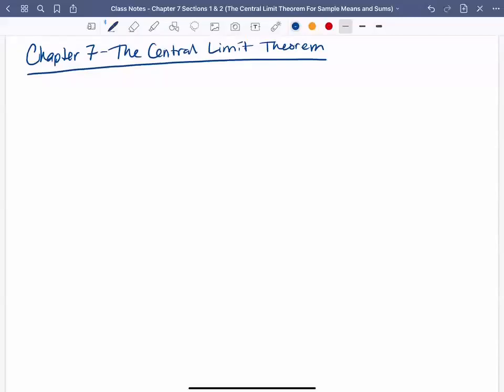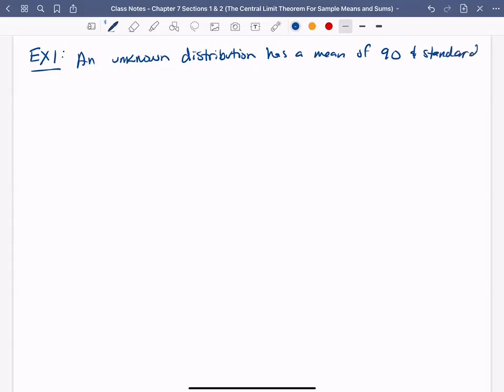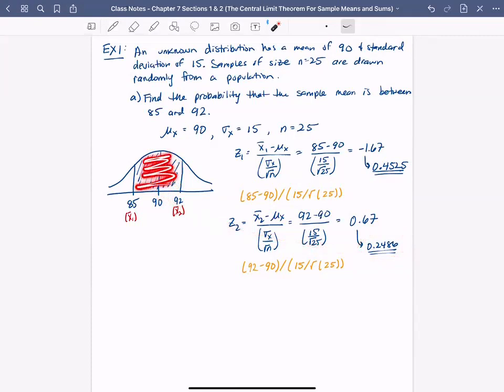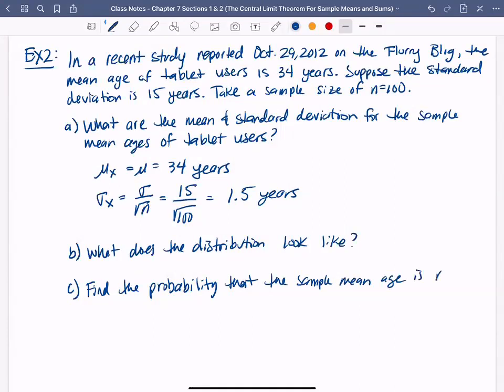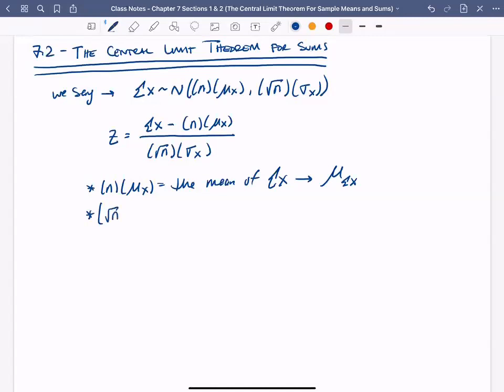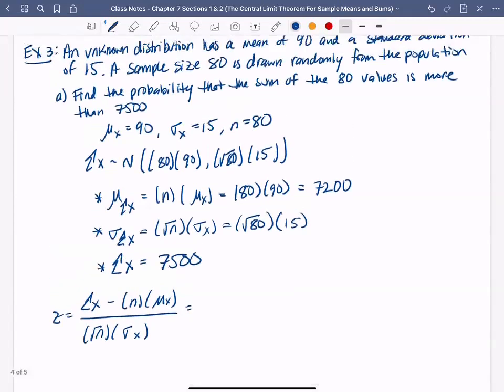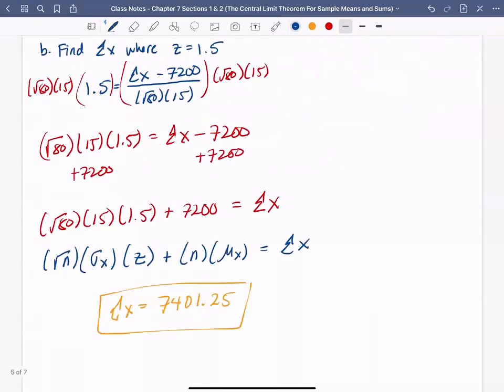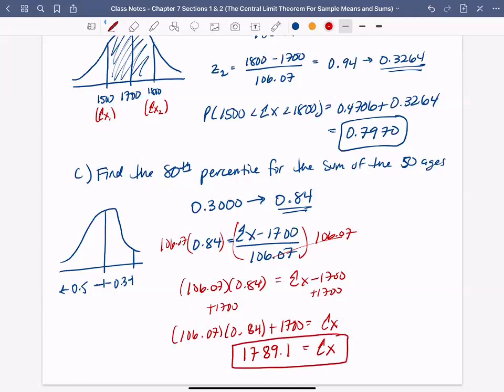The Central Limit Theorem